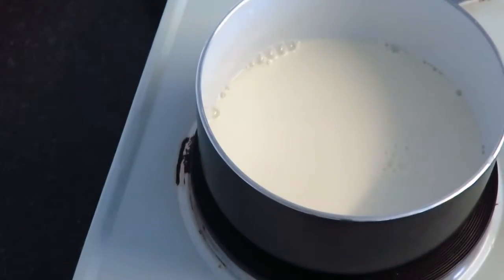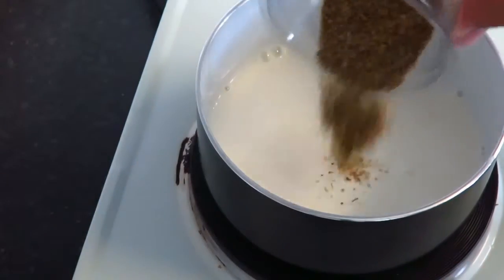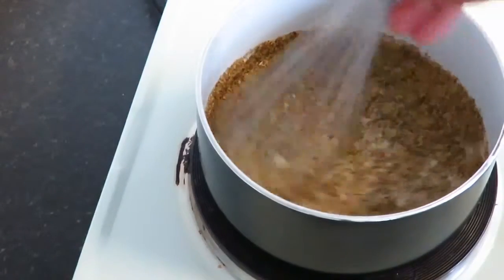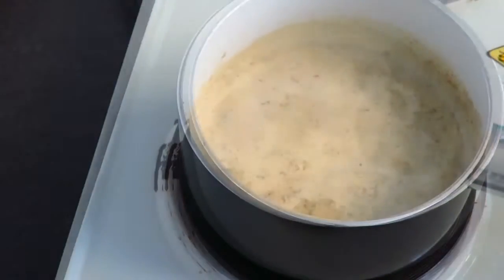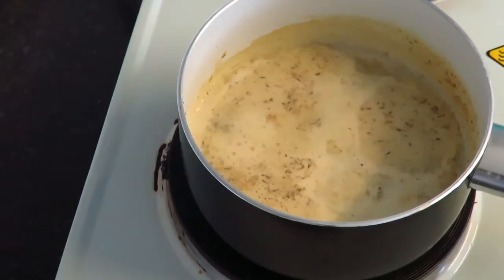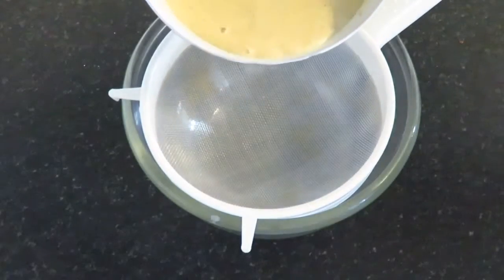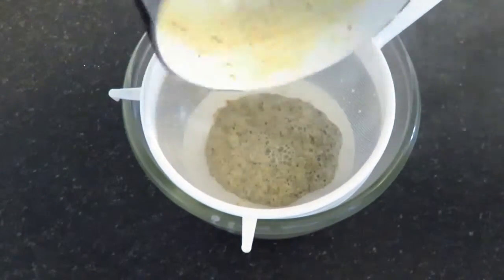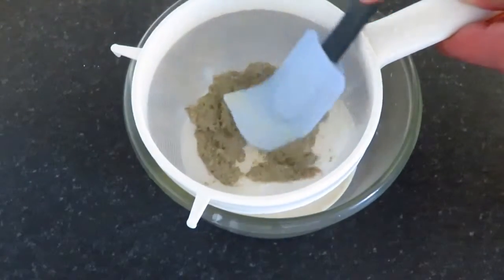How To Make Infused Milk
Hi guys, I'm back with a super easy recipe which will make some of your cakes taste amazing!

Ingredients -

200ml Whole Milk.
2-3 tbsp of your flavour.

I'll see you Thursday with another baking video!